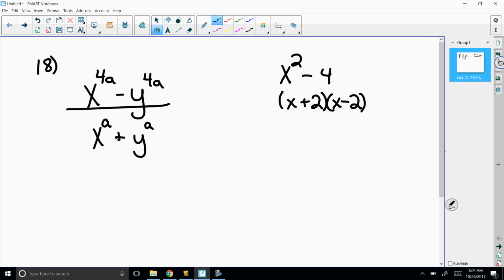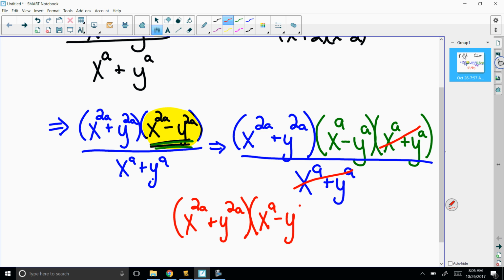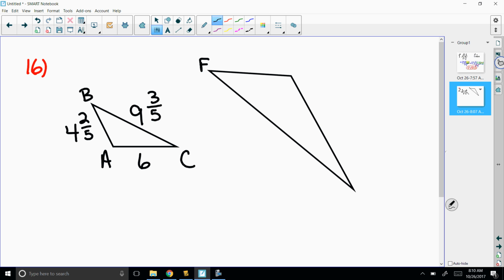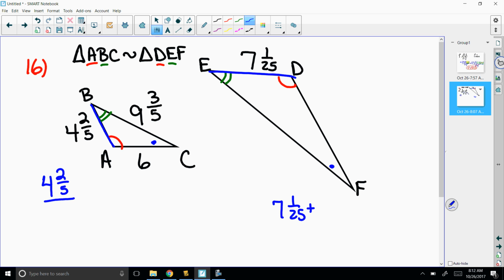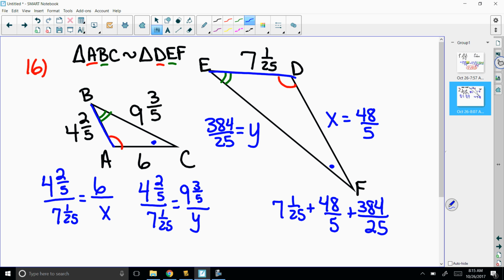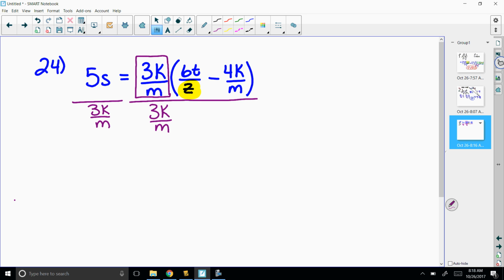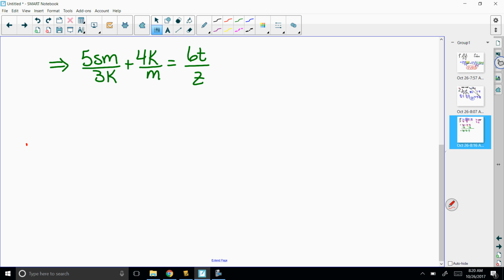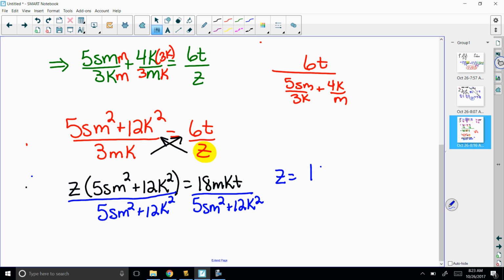PS 25 questions part 1